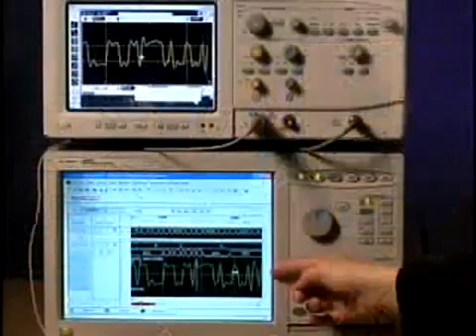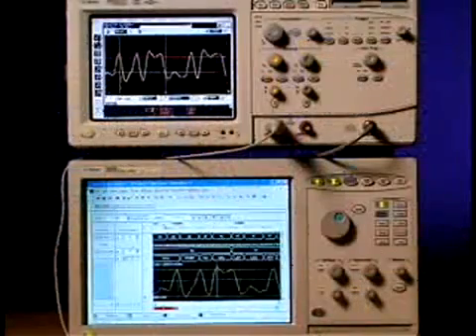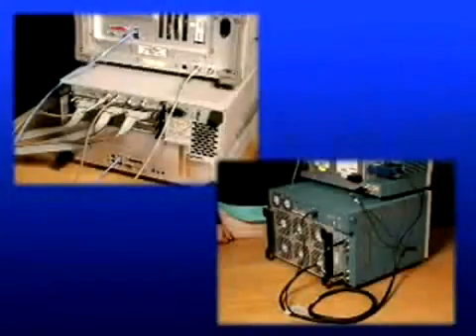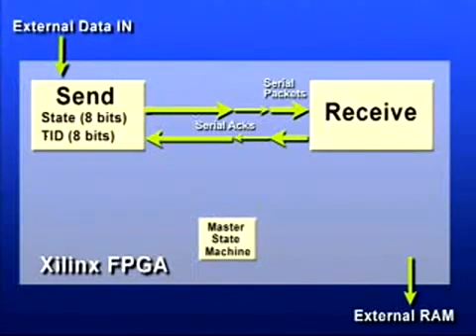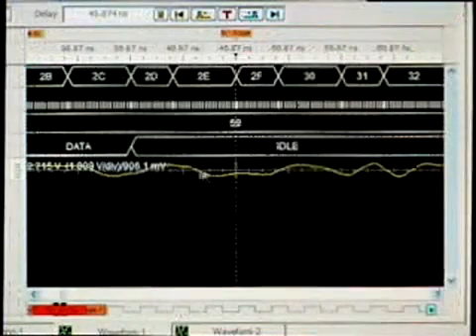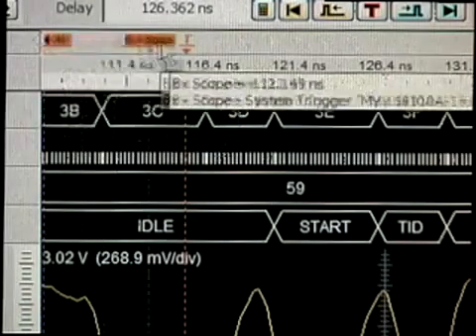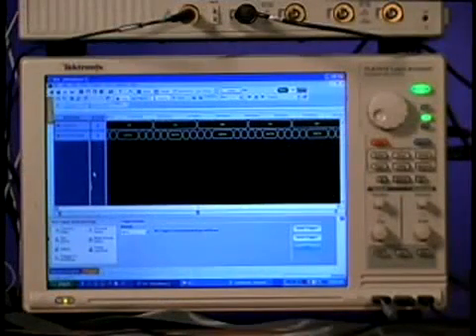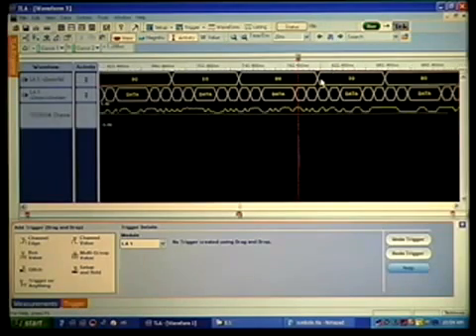View Scope - Logic Analyzer and Oscilloscope Correlation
Oscilloscope and Logic Analyzer solutions are two of the main tools for digital designers. This video will demonstrate the combined use of a Keysight 16900 series Logic Analyzer with an Infiniium Oscilloscope side-by-side with equivalent Logic Analyzer and Oscilloscope instruments from a leading competitor - showing the importance of time-correlated tracking markers, standard cable connections, and intuitive use model.